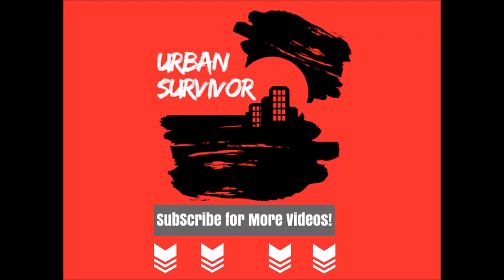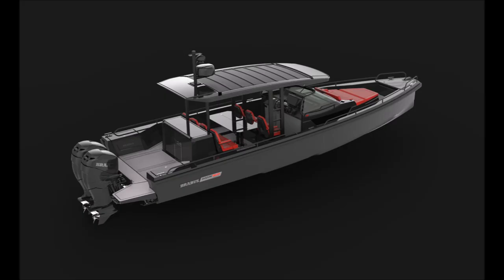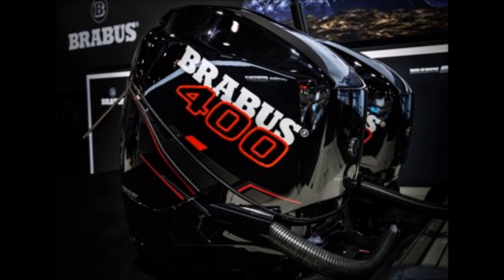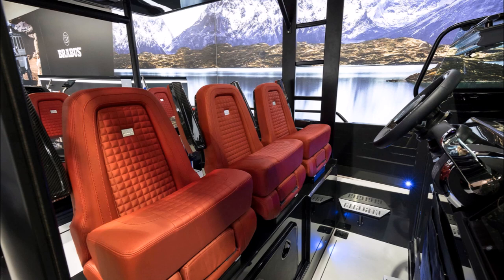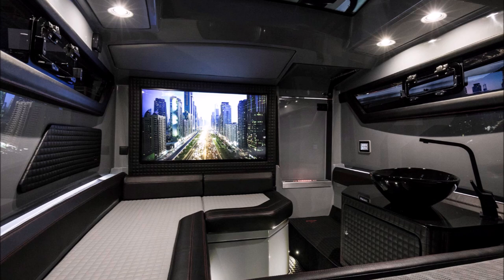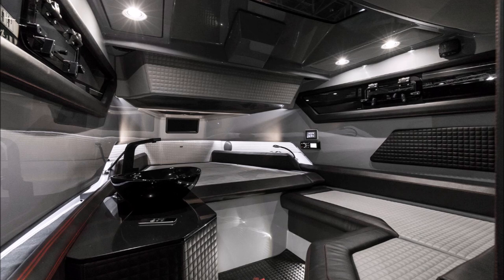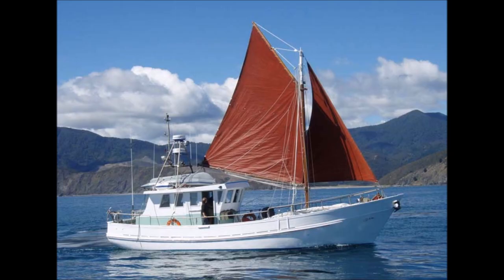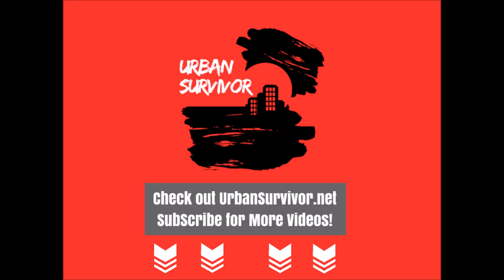The Best Bug Out Boat